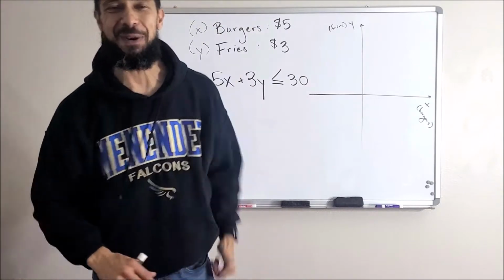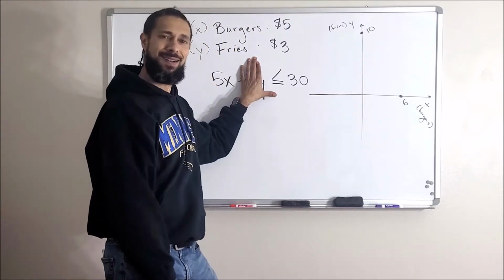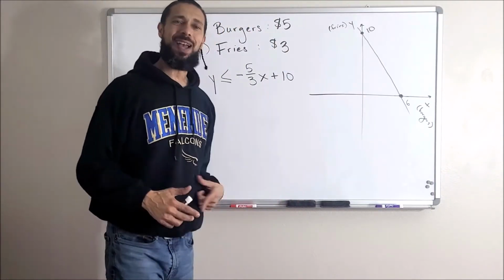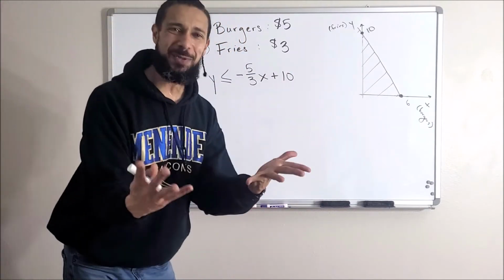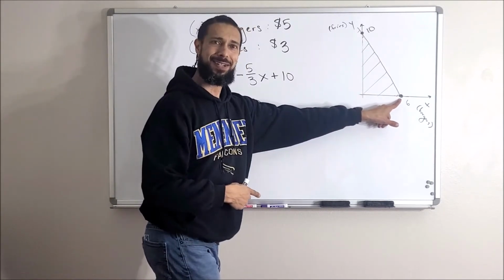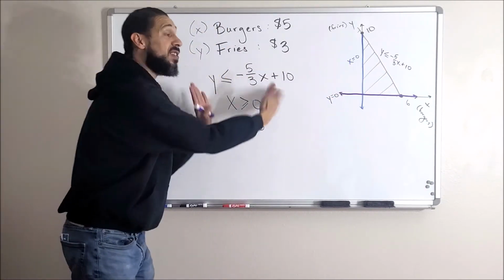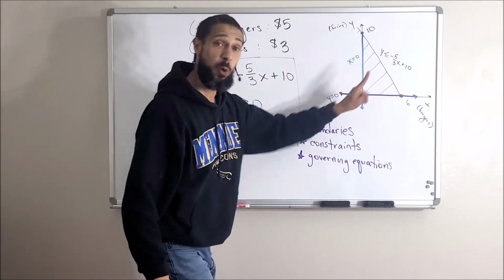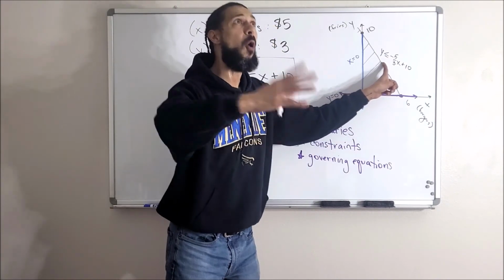5 Minute Math: Algebra - Systems of Equations - Inequalities - WORD PROBLEM!! Ep. 2 "The Graph"